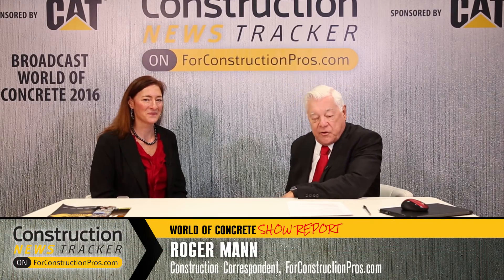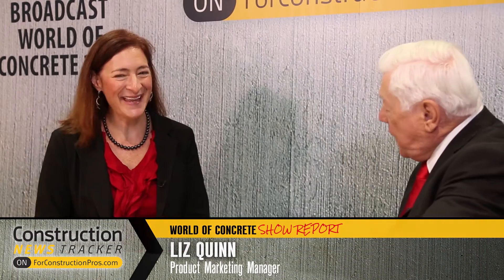John Deere SmartGrade Provides Fully Integrated GPS Grade Control on 700K Dozer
Launched on 700K dozer, the fully integrated GPS grade control system with dual inertial measurement unit sensor solution to improve accuracy